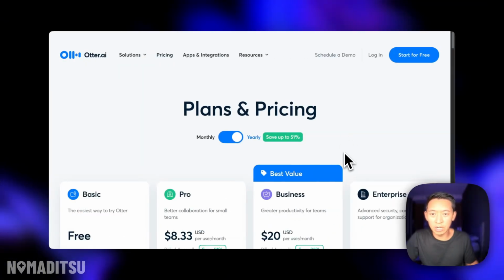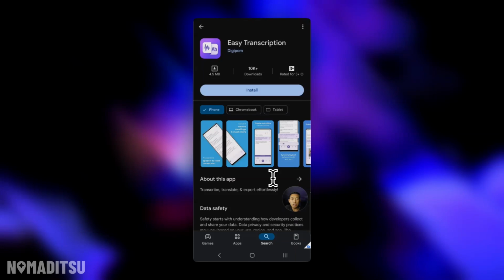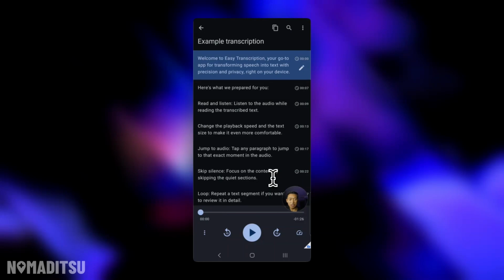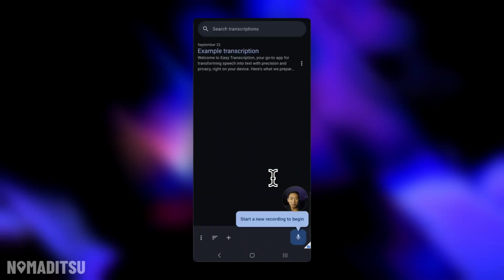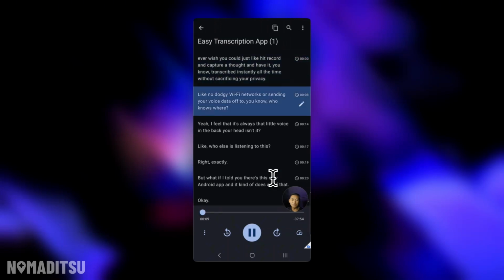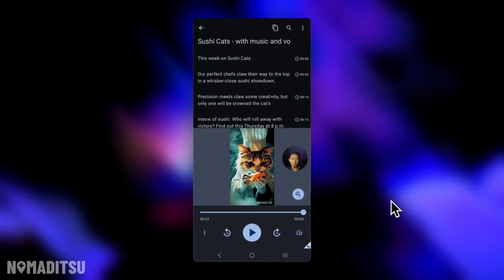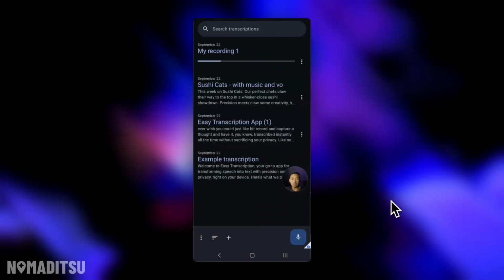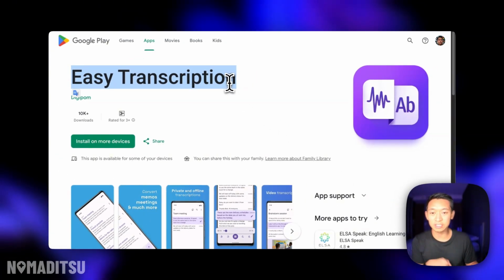Discover the BEST FREE AI Transcript App on Android! | Full Tutorial (Save hundreds $$$)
Discover a revolutionary Android app that offers free, unlimited, and private AI transcription on-the-go. Perfect for tech enthusiasts, digital creatives, and productivity seekers. A money-saving alternative to Otter.ai, SoundType AI, and other paid Android apps.

This video covers:
💰 Comparison with popular paid solutions
🔑 Step-by-step demo of key features
🔈 Transcription from audio, video, and live recording
🌐 Multi-language support
🔒 Privacy and offline capabilities
🚀 Don't miss out on this game-changing tool for your mobile productivity arsenal!

Chapters:
00:00 Intro
00:29 Savings potential
01:33 What led me to this app
01:53 Install from Play Store
02:04 Download Language Pack(s)
02:56 Sample Transcription + UI, UX Intro
04:39 Transcribing an audio file
06:26 Transcribing a video file
07:31 Transcribing a voice note
09:10 Recap of Use Cases
09:21 Something to keep in mind
10:01 Thank you

My Tools* ⚙️
📸 Insta360 GO 3S
🎤 DJI Mic 2
📱 Samsung S24 Ultra
🔍 Perplexity Pro AI (Get $10 off )
🎬 Capcut Pro (7 days FREE)

3D7HdssuGQYLsKeqer5UJq2CN7LMXBzGiC